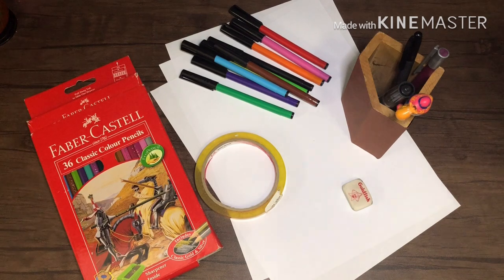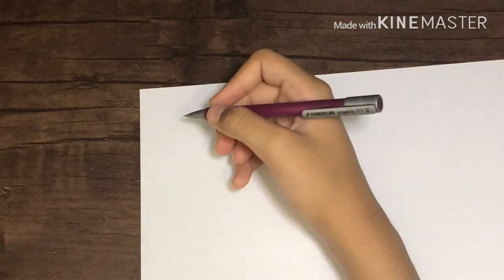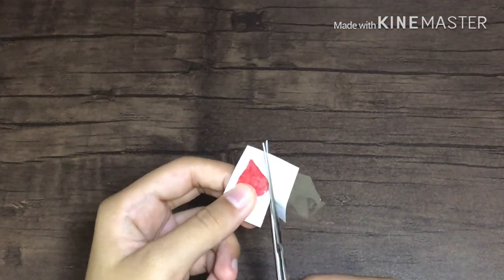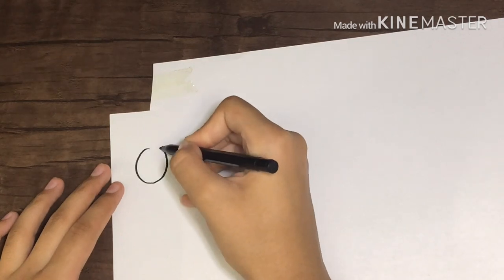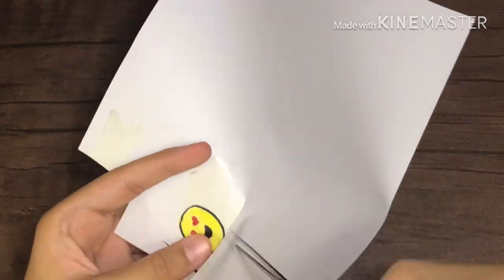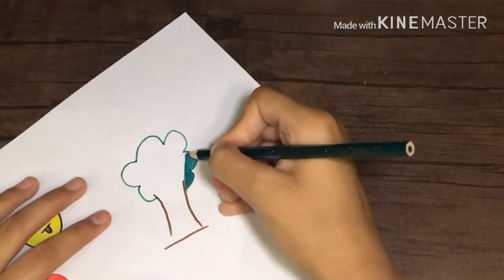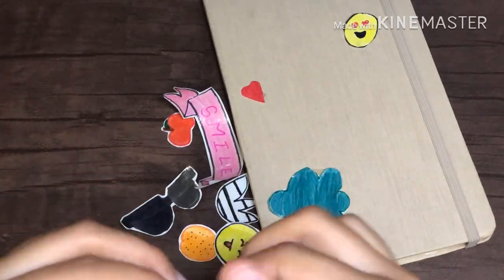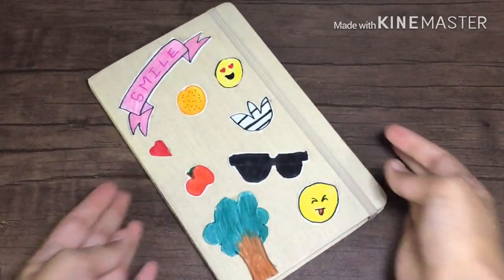DIY Stickers Using Tape Only!!! Easy and Simple DIY Project